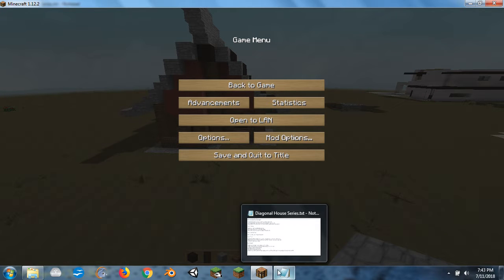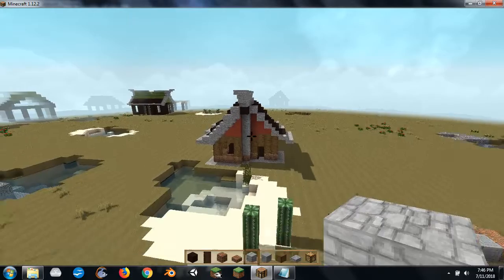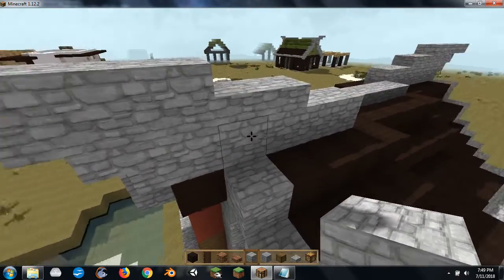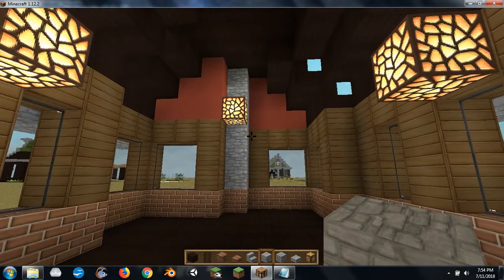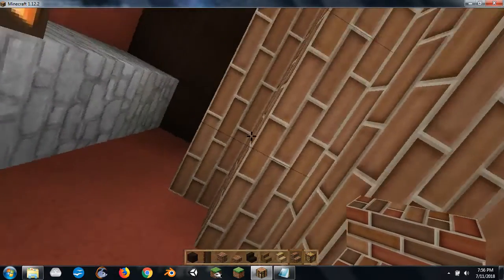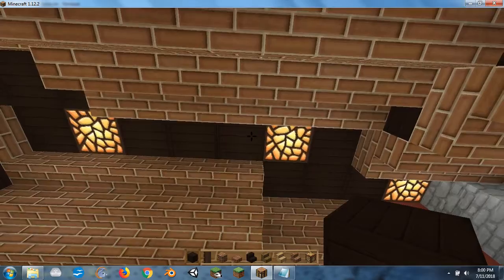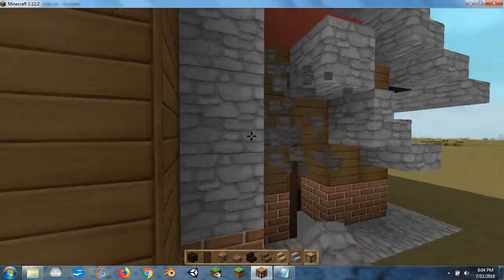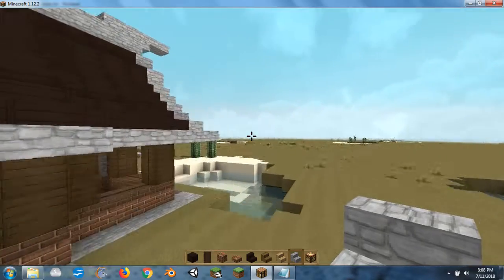Building Diagonally In Minecraft Part 5 - Finishing The Roof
Hello, and welcome to my new video tutorial series! This time around I am teaching you how to build diagonally in Minecraft.

Here in part 5 we will finish the roof, add lighting and begin adding details.

Your monthly donations will allow me to do more video tutorials, as well as explore my artistic voice through various mediums, including Minecraft. Thank you!

I am using the 64-bit version of OBS studio to record these videos:

I am running Minecraft version 1.12.2 on Windows 7.